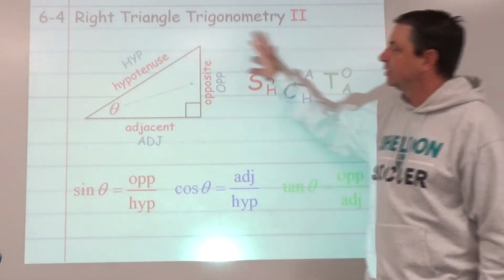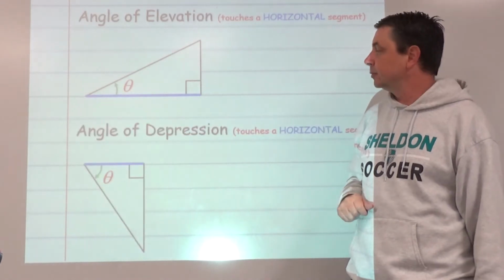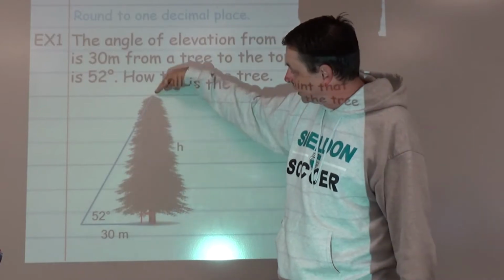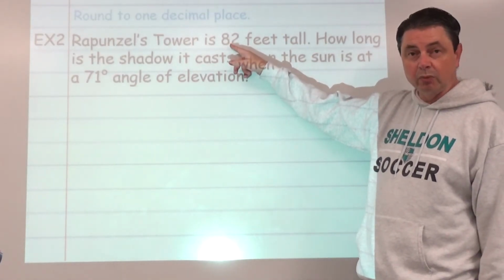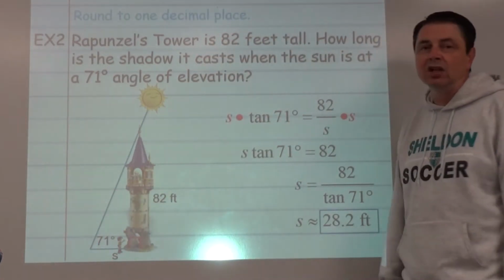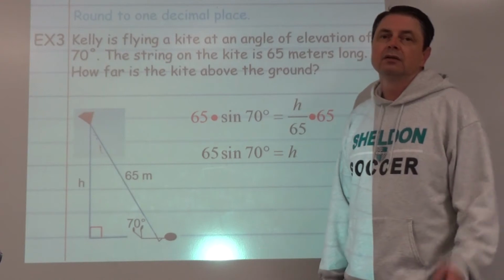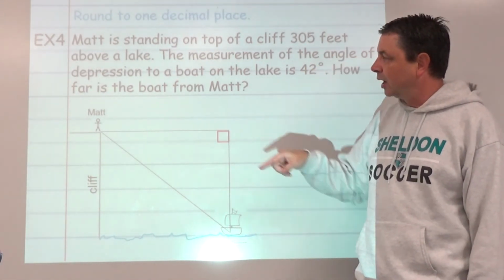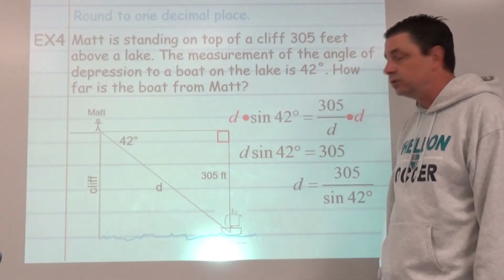EFTMP 6-4 Right Triangle Trigonometry II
Using right triangle trigonometry to find a missing side in application problems and introduction angles of elevation and depression for Sheldon High School's Exploring Functions through Mathematical Practices class.